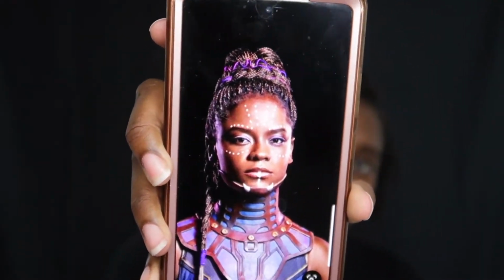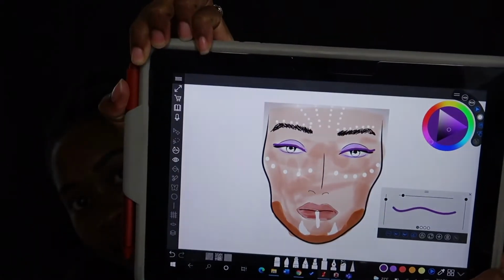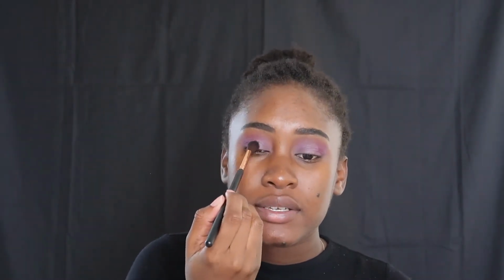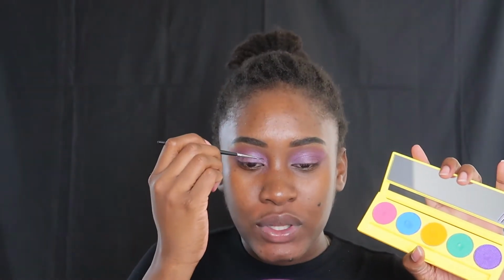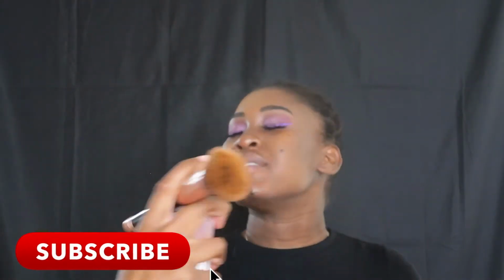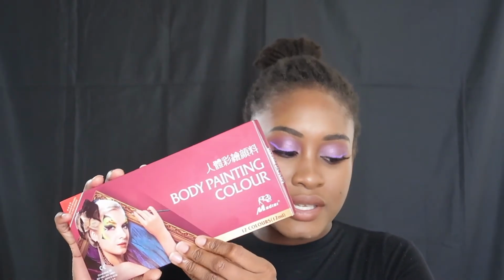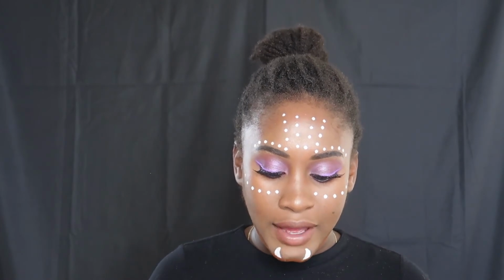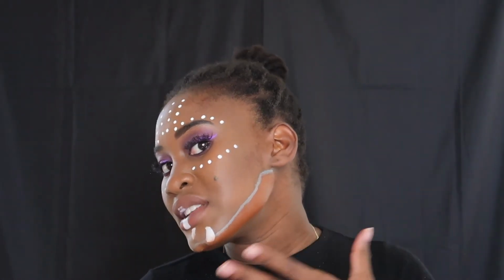VEETOBER| Princess Shuri Black Panther Inspired Makeup (Marvel)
Wah gwan skwod!

Welcome to the first video in my VEETOBER series, where I plan on posting 31 videos for the month of October of makeup-inspired looks or recreations of Marvel or DC comics characters. I am not sure how achievable that is since we have a baby on the way, but trying my best!

Products used:
NYX Professional Makeup Bare With Me Hydrating Jelly Primer
Studio Pro Shade & Define Contour Palette
Essence Lash & Brow Gel Mascara | Ulta Beauty
Conceal, Correct, Contour Palette | NYX Cosmetics
Proof It! Waterproof Eye Shadow Primer | NYX Cosmetics
September Road Cosmetics Slush Palette
HUDA BEAUTY FauxFilter Luminous Matte Foundation
Maybelline Instant Age Rewind Concealer and Amazon
Suva Beauty UV Brights
BH Cosmetics Nude Lips 28 Color Lipstick Palette
AINCRSO Professional Face Body Paint Oil with Brush, Hypoallergenic Non-Toxic Oil Halloween Birthday Party Makeup, Body Painting for Adults and Kid, Halloween Makeup Paint Supplies
COVERGIRLClean Professional Loose Powder

*Da tech deets!*

Camera: Panasonic Lumix ZF300/ vlog cam: G7x Mark ii/ Go Pro Hero 6 Black

Peace out, nuff love!